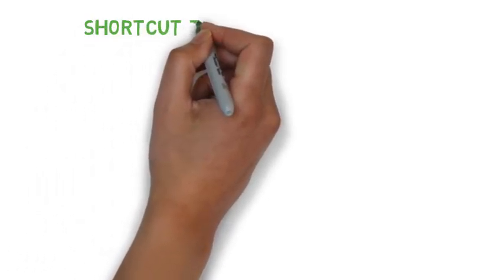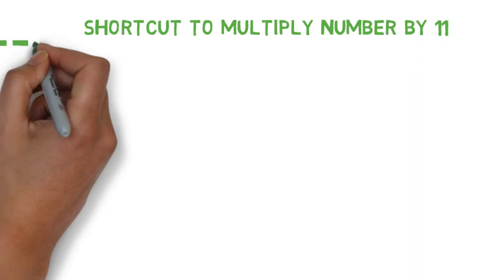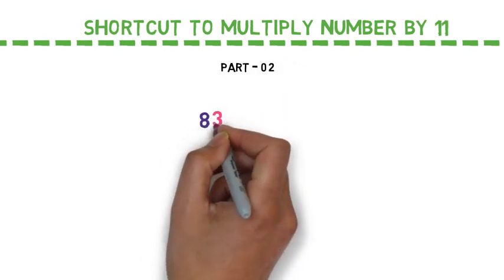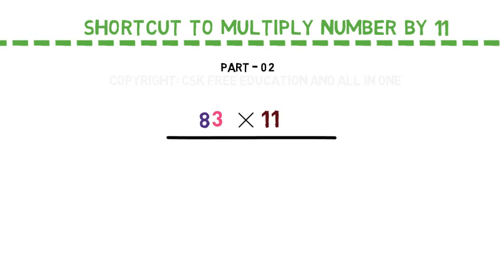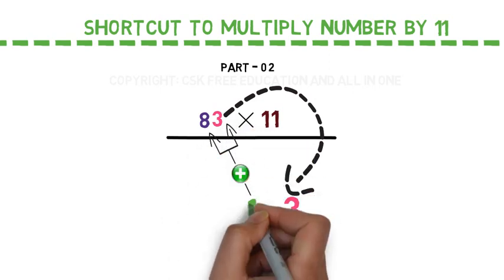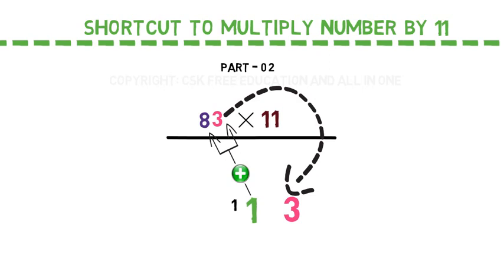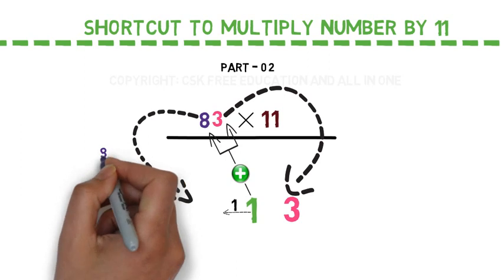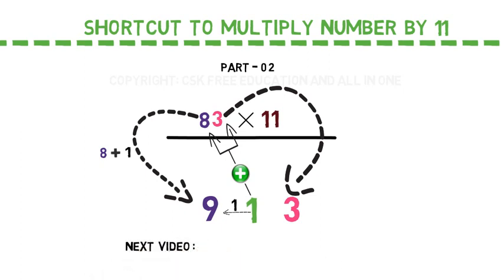Vedik mathematics | shortcut to multiply by 11 with carry | Part-2 | Shortcut world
Hello Everyone! In this video we'll look at how to multiply any two digit number by eleven instantly even when it contains a carry digit - much faster than any calculator!

I hope you must have seen the previous parts. If not please click on the below links-

Multiplication has never been so fast and easy with this Vedic Maths Trick! Fast Mental Math Tricks and times tables - you've got to love them!

Tags-
maths ki pathshala
mathematical induction
math with fun
math with narendra
math with rakesh yadav
math with alok
math with logic
math with abacus
math by rakesh yadav sir
math by Amar sir
math by ashish sir
math by hansraj sir
math by mahendra guru
math by ss bharti
math by mohit goyal sir
math by deepak kaushik
math by anuj garg
maths games
maths teacher
maths teacher rahul gupta
maths project
maths tricks in telugu
maths tricks in hindi
maths tricks in English
maths by vishal gaur
maths by amiya
maths by amar sir
maths by mahendra guru
mathematics tricks
mathematics in hindi
mathematics formula
mathematics lectures
basic mathematics
quantitative aptitude
r.s. agrawal
mathematics song
mathematics shortcut tricks
mathematics shortcuts
mathematics shortcut tricks in hindi
mathematics shortcut method
mathematics shortcut methods
mathematics shortcuts for competitive exams
mathematics shortcuts tricks